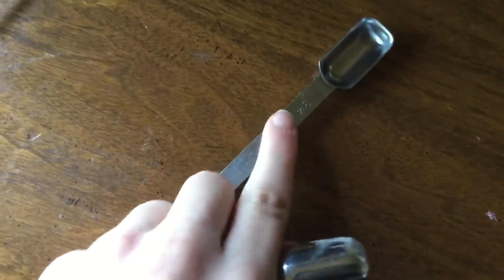3/4 a teaspoon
I quite mad...